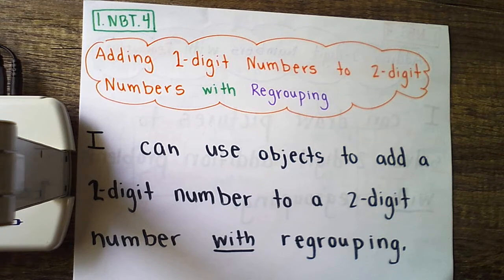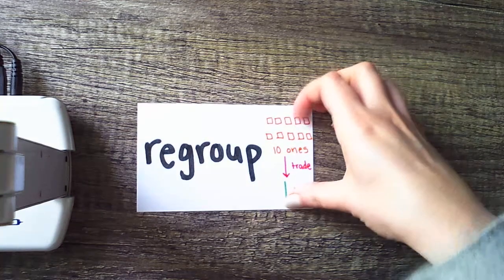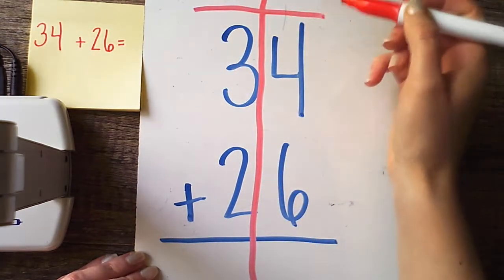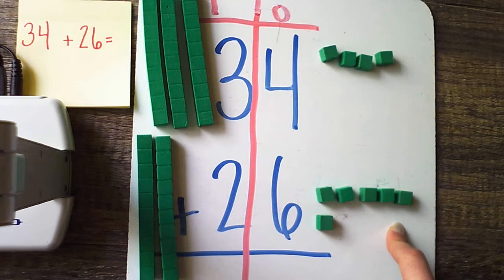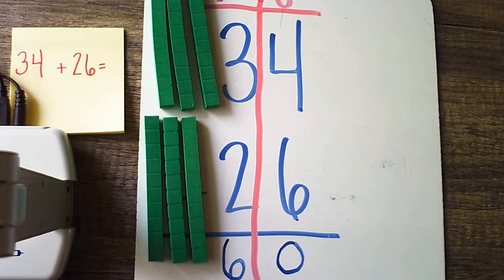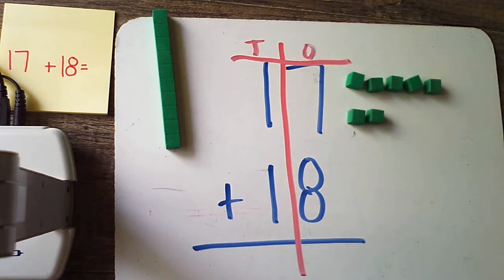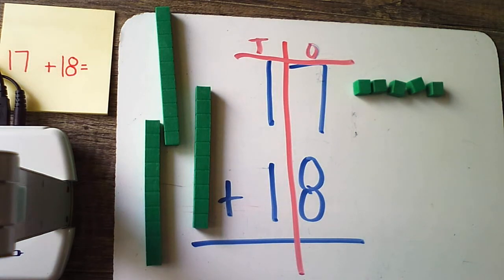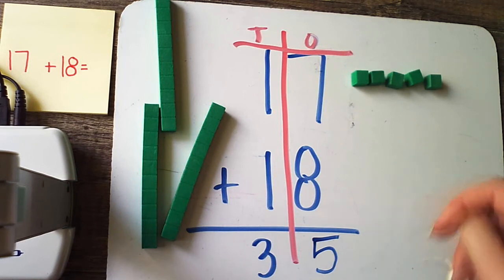1st Grade, Math, Week 3 Day 4: Using Objects to Add 2-Digit Numbers to 2-Digit Numbers w Regrouping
Hi, 1st Grade Families and Friends!
Use this video to add 2-digit numbers with regrouping! This is a great time to use your homemade base-ten blocks and ones.